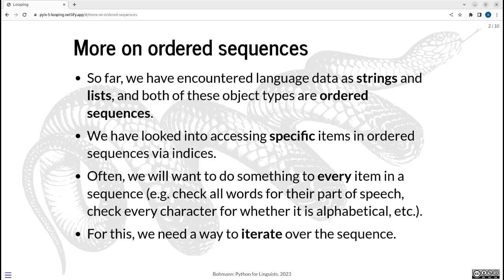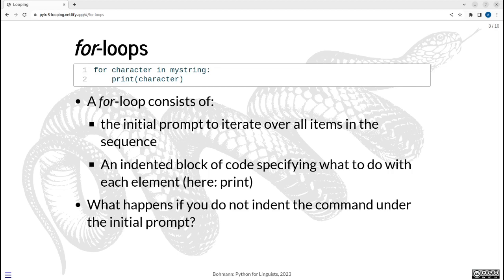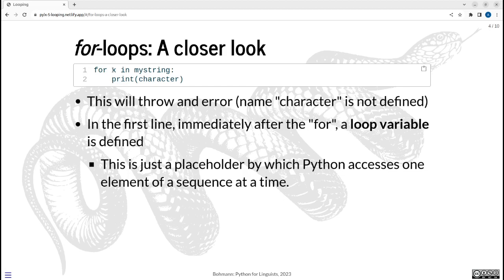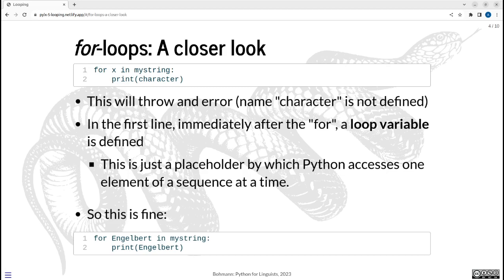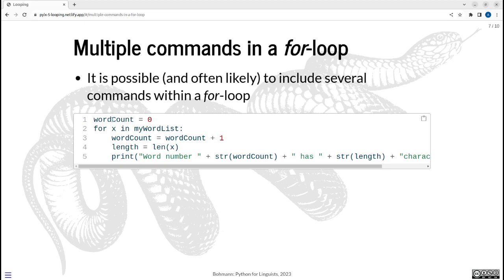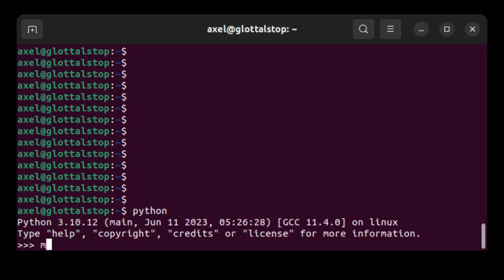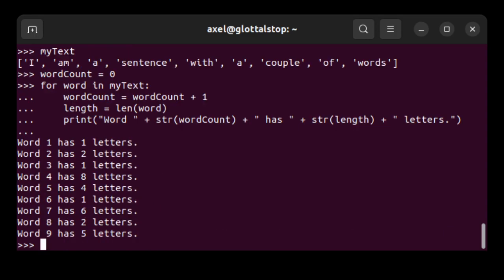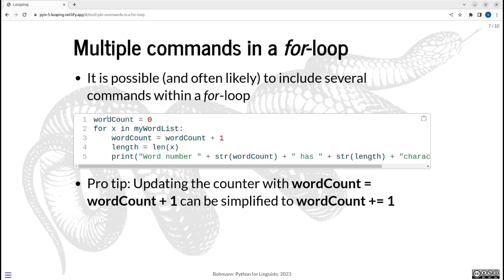PyLx Lesson 5 Looping